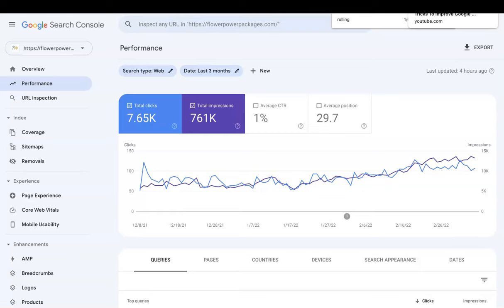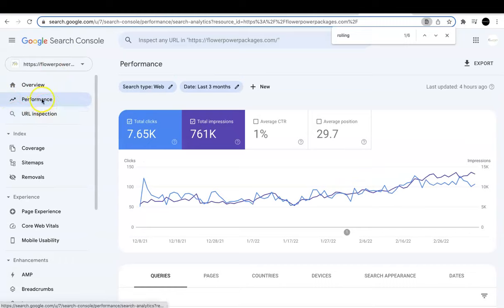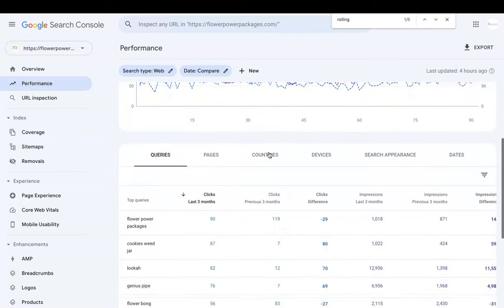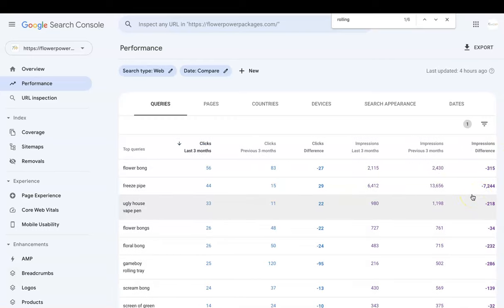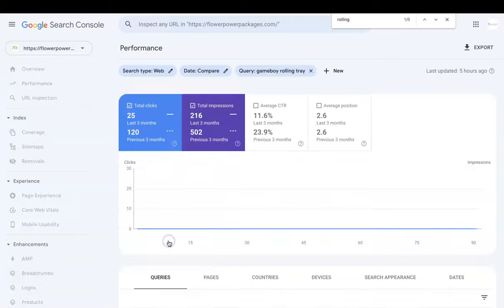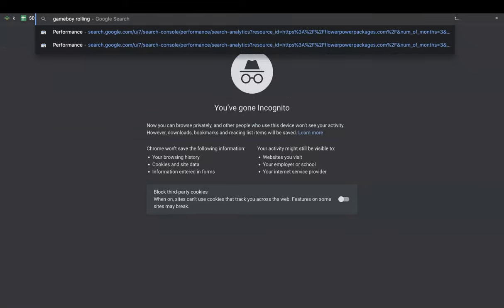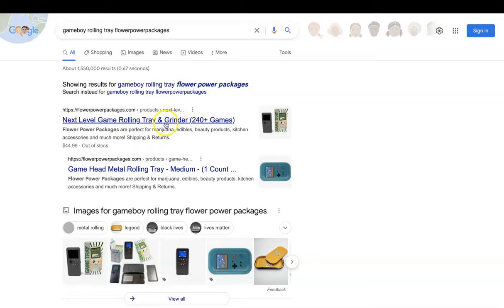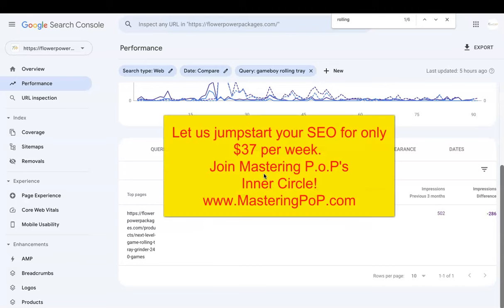Compare Negative Impression Differences in Google Search Console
Learn how to search for negative differences in Google Search Console. This can help you identify pages that are getting less clicks and impressions. By finding and fixing these issues, you can improve your site's overall sites performance.

Follow Me For FREE Training!

🏆🏆Resources I Use For E-Commerce Store 🏆🏆

🏆🏆Resources I Use to Sell Your Digital Products 🏆🏆